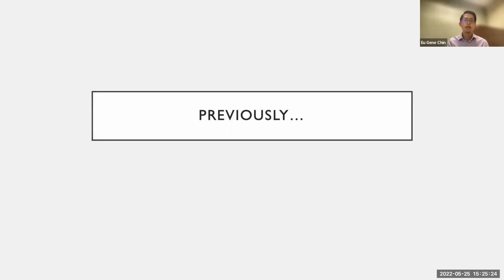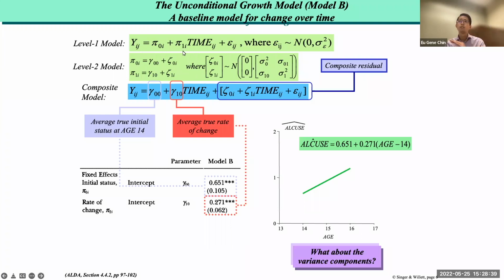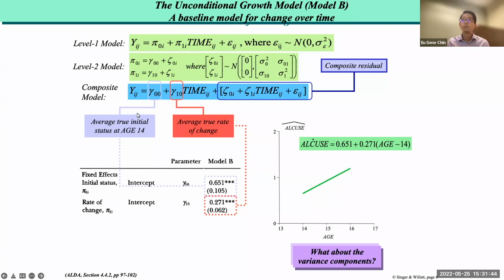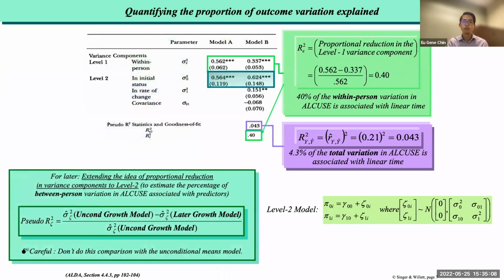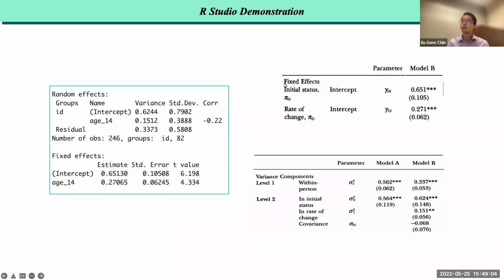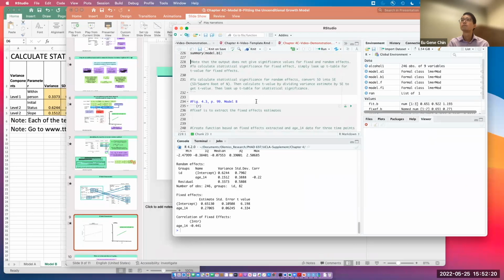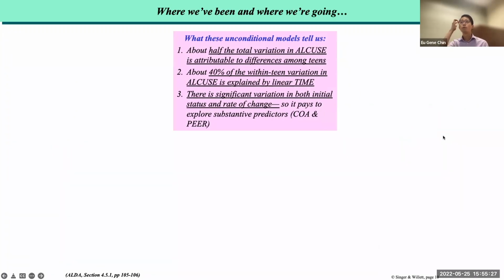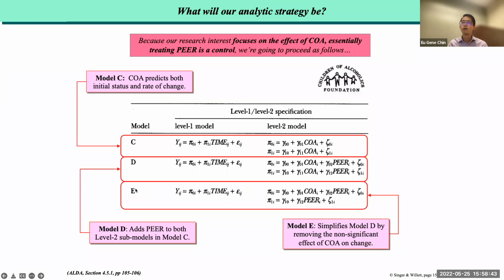Multilevel Modeling in R Studio | Chapter 4C: Fitting the Unconditional Growth Model (Model B)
This presentation is adapted from Singer and Willett’s (2003) textbook and webpage

The R syntax for this tutorial is obtained from a blog page by Clay Ford at:

Supplemental materials used in this video tutorial can be found